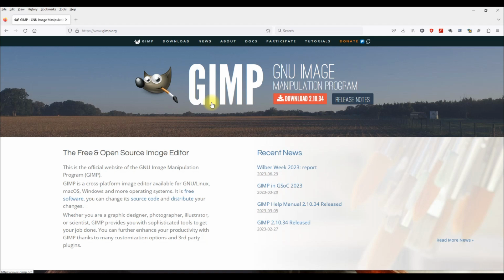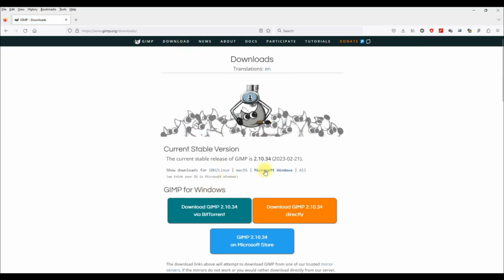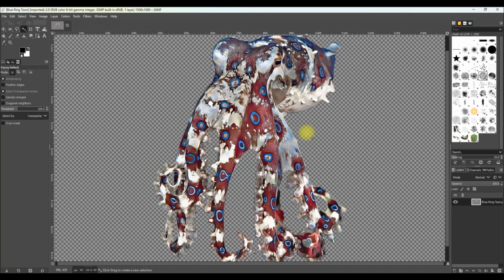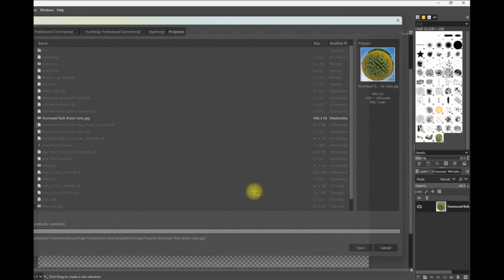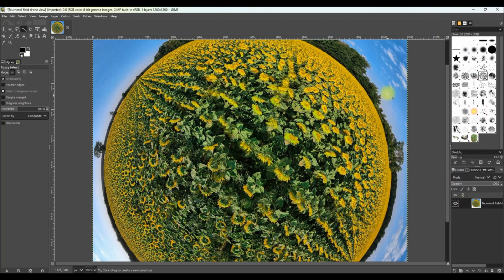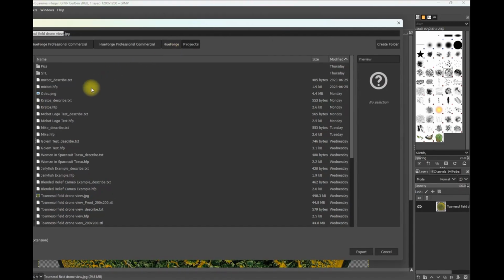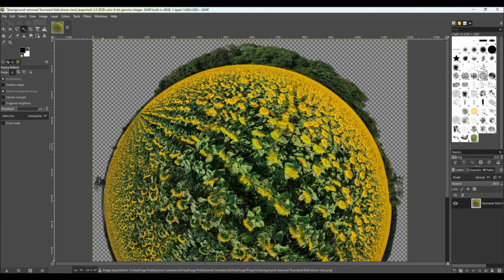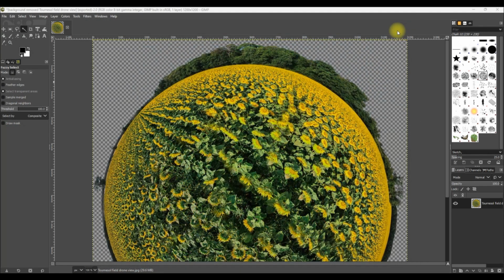HUEFORGE Video Request: GIMP (GNU Image Manipulation Program) Image Background Removal Walk-through